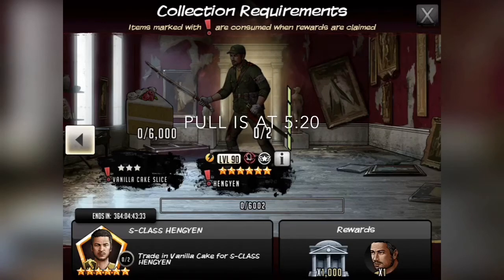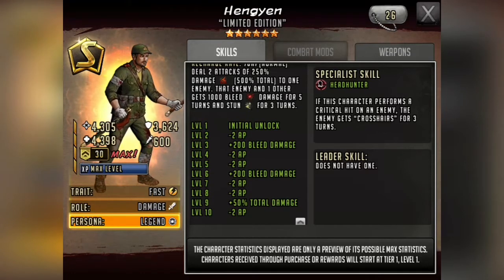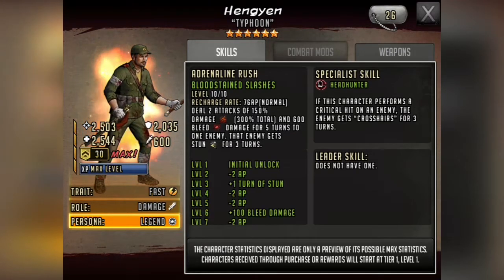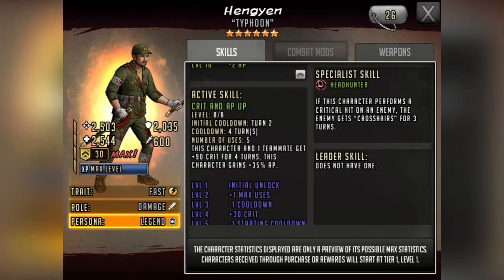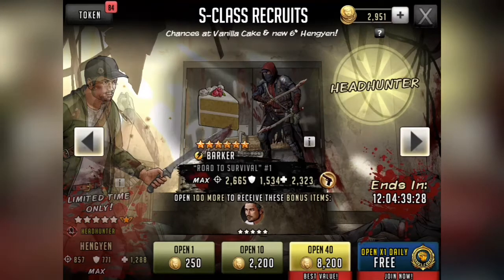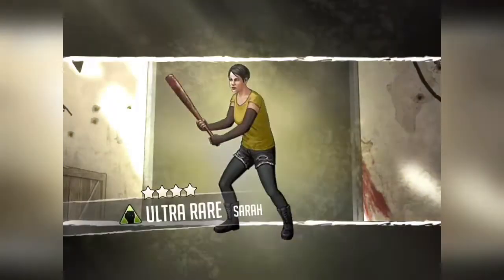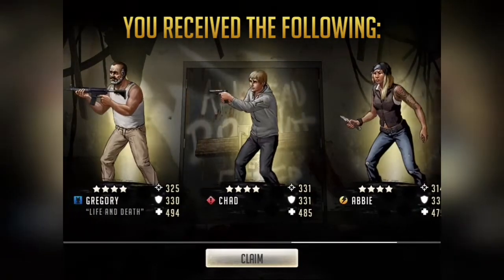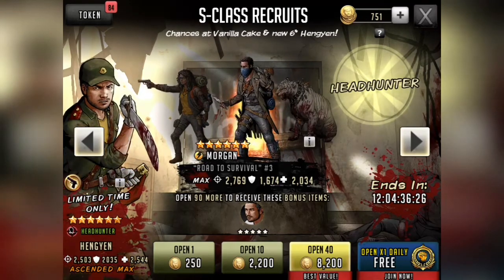10 PULL S-CLASS HENGYEN! FIRST HEADHUNTER SPECIALIST - Walking Dead RTS